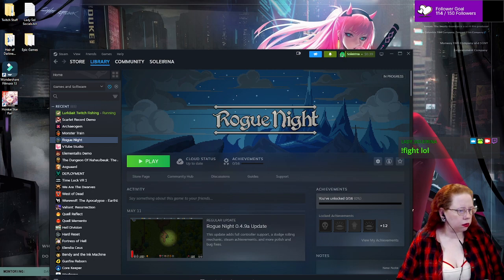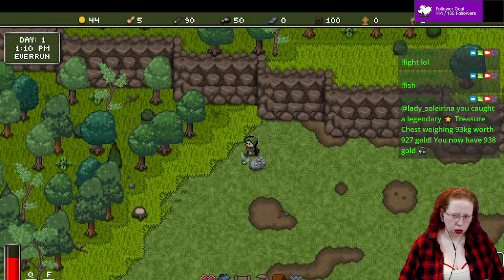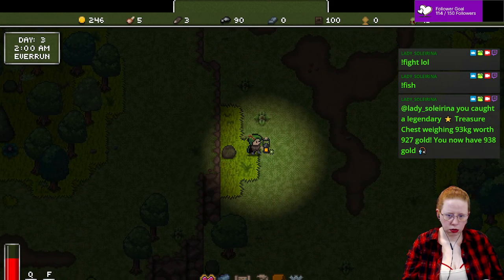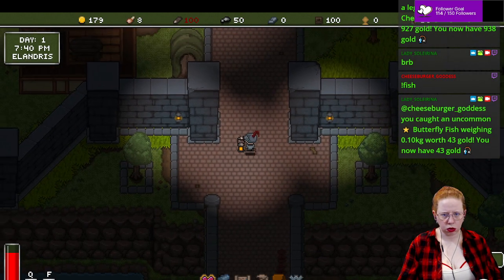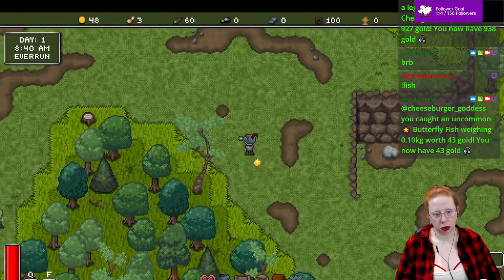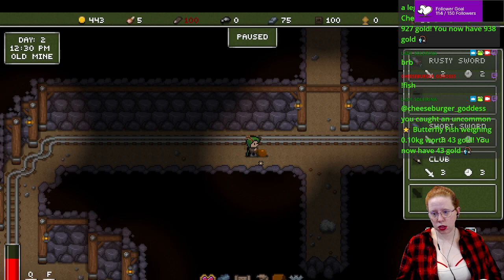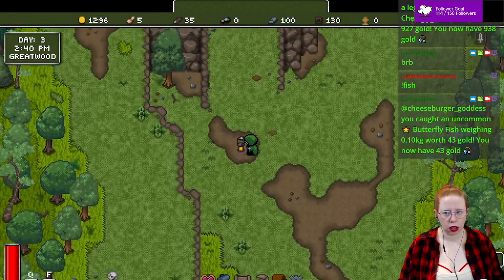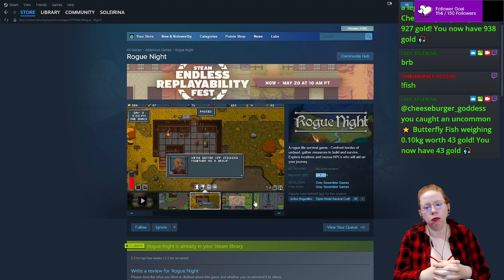Let's beta test Rogue Night! - Playthru VOD #1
Playthru VOD #1 - Beta Testing the new game Rogue Night to be released Q4 2024 by Grey November Games -- Watch live